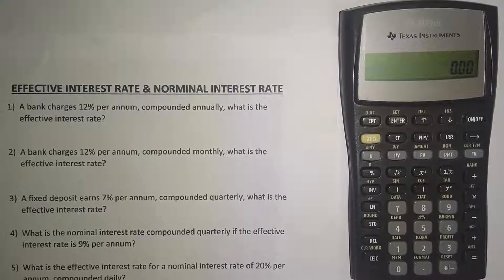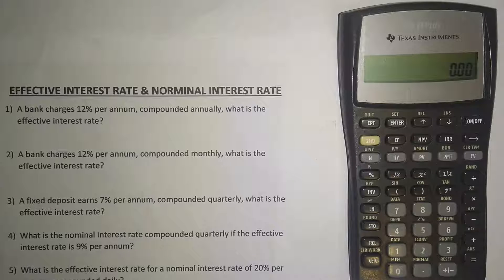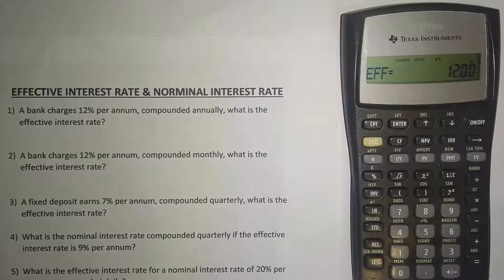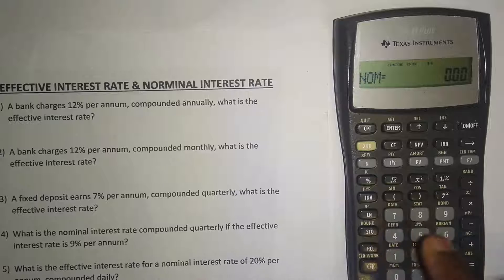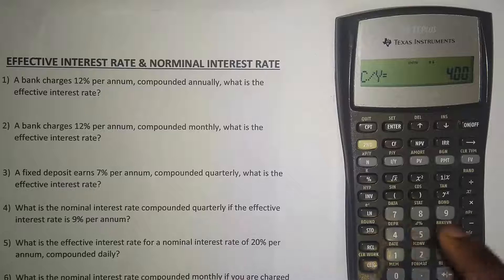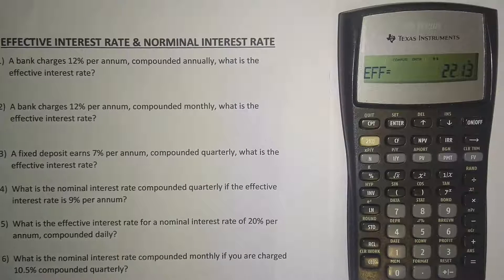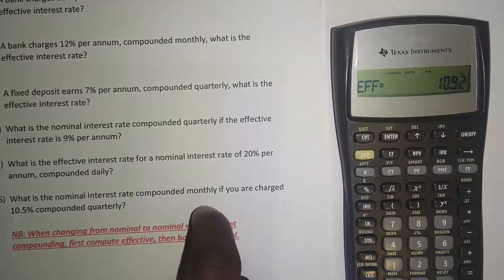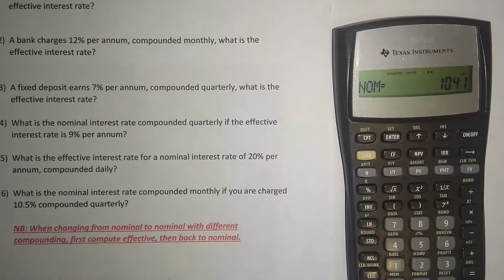Calculating Effective & Nominal Interest Rate using BA II Plus Texas Instrument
In this lesson, we show how to calculate the effective interest rate (EAR) and the nominal interest rate (APR) using the financial calculator BA II Plus Texas Instrument. We show how to change from nominal interest rate to effective interest rate, from effective interest rate to nominal interest rate, and from nominal interest to nominal interest with different compoundings.